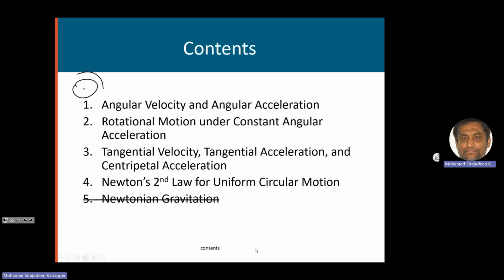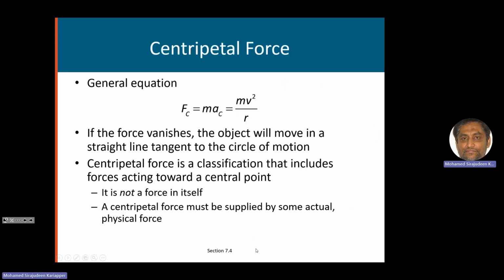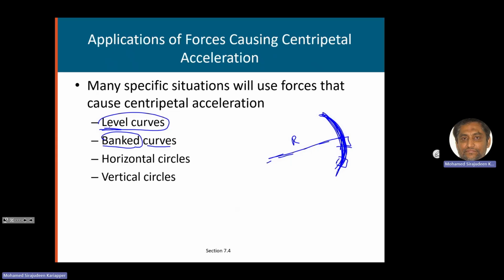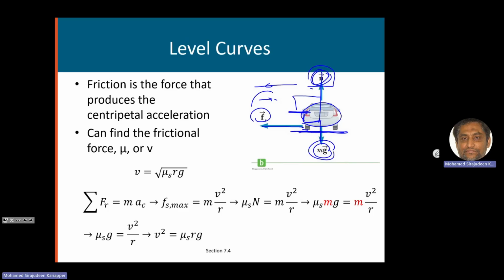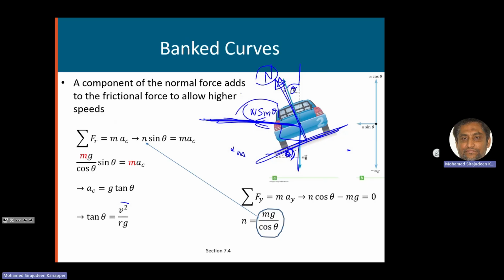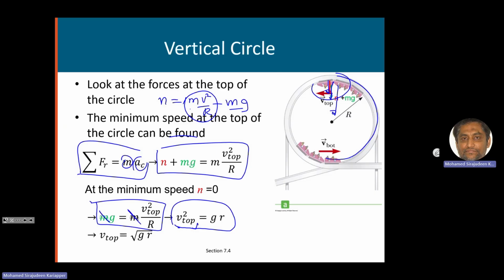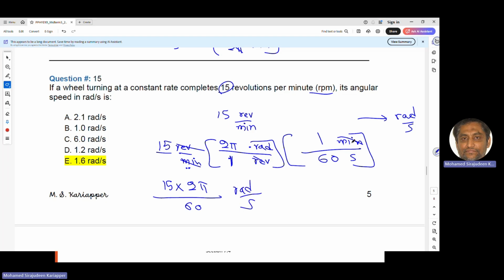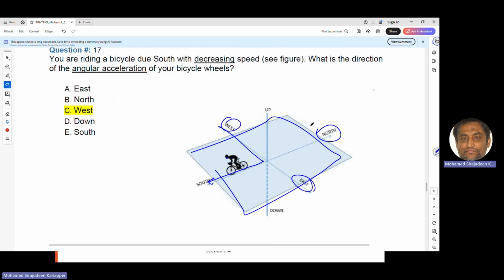phye101 chapter07 lec02